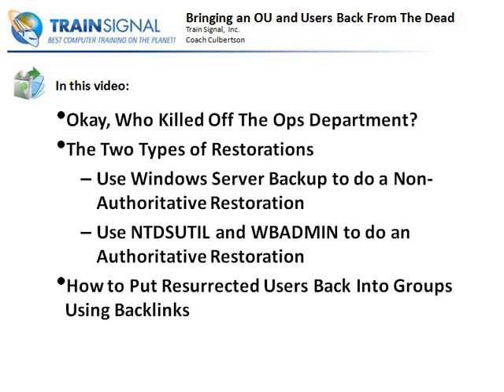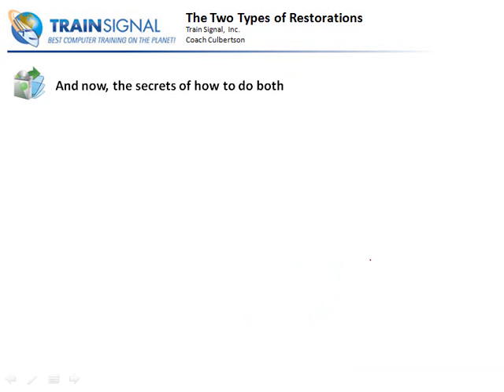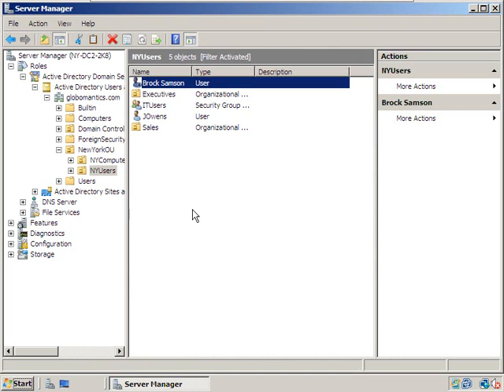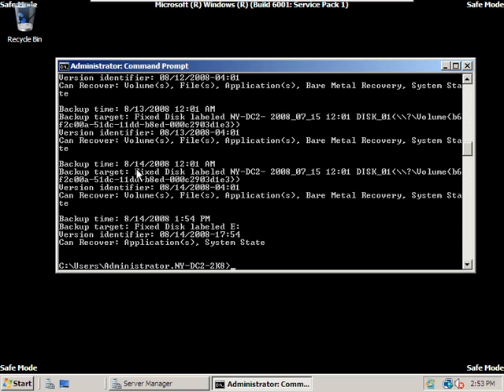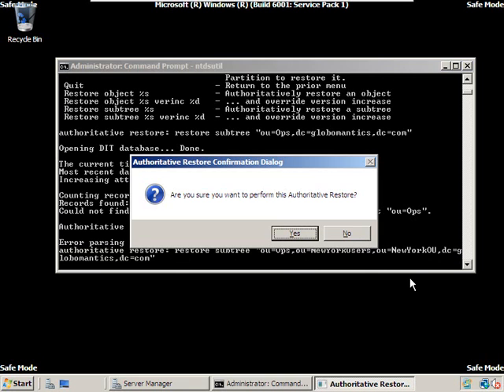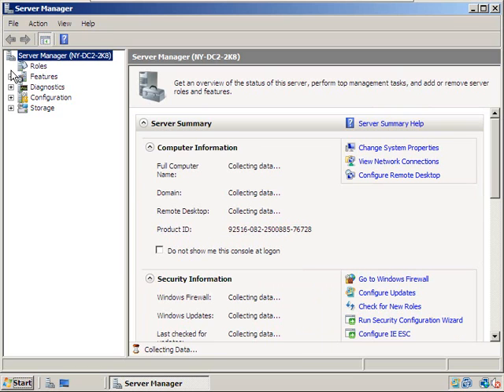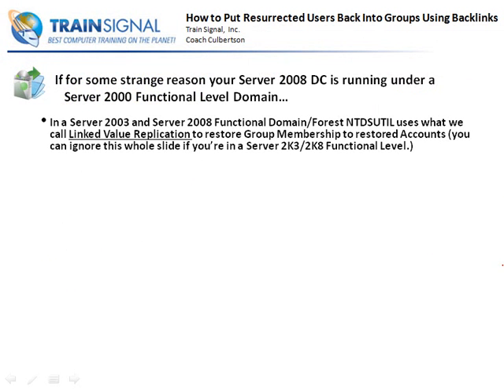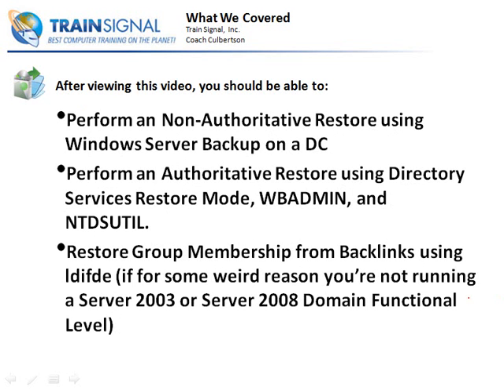19 Restoring OUs and User Accounts